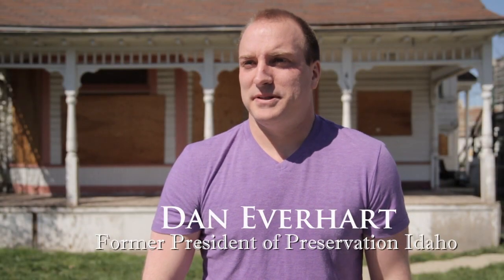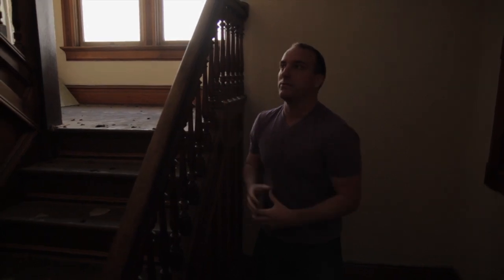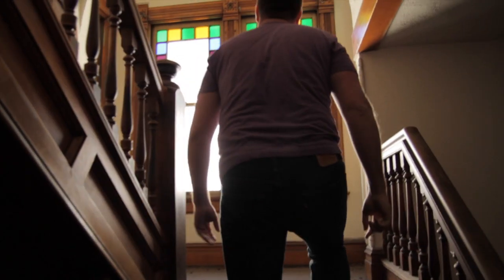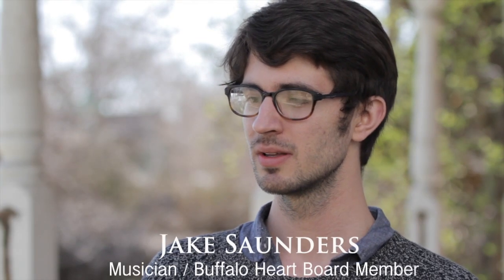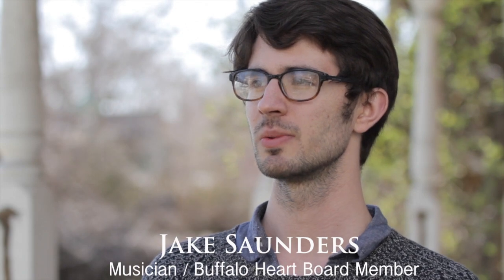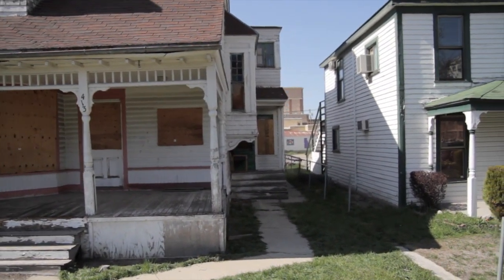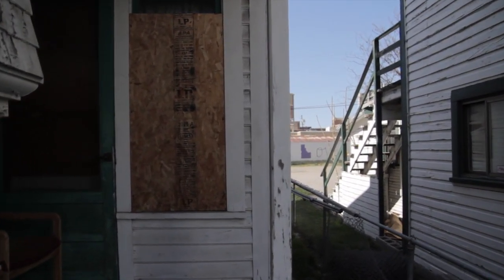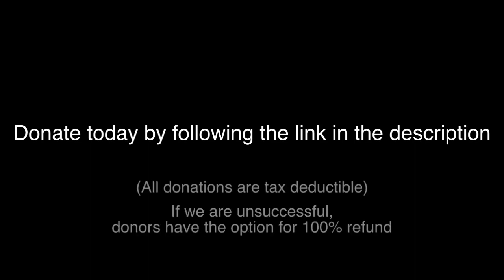The Fowler House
Help us preserve these gems of Boise's heritage.  If funding is unsuccessful, all donors will have the option of receiving a 100% refund.